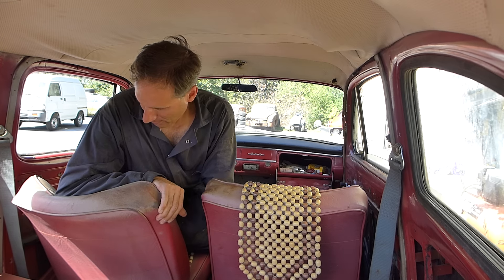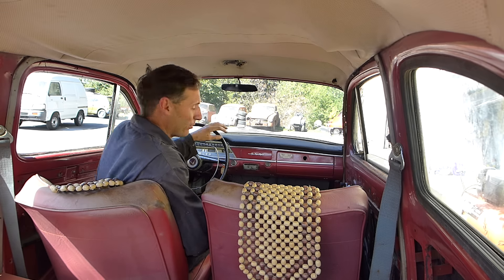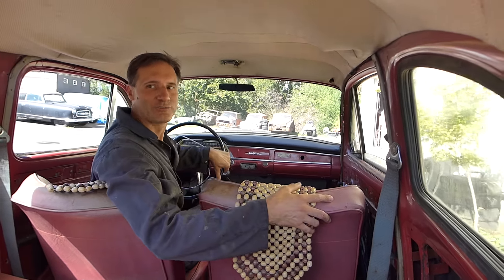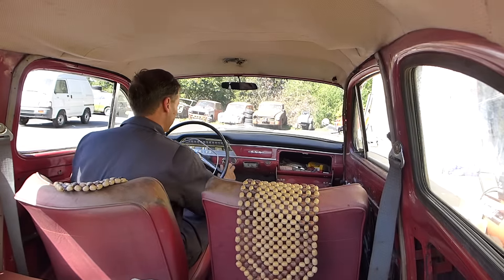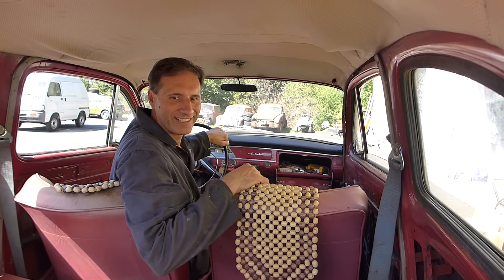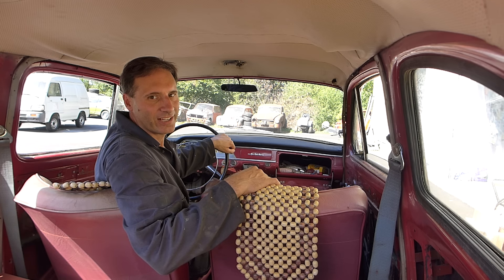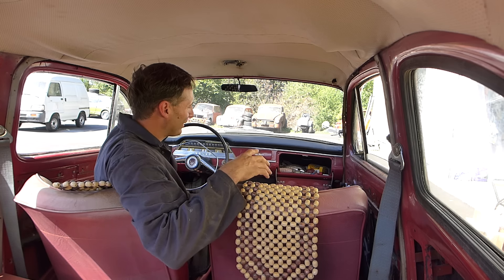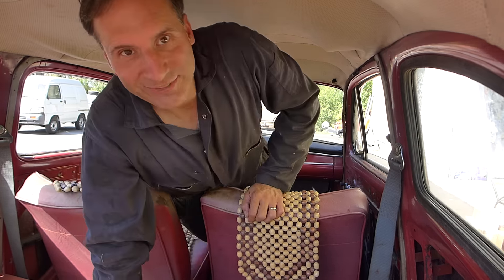PV 544 Volvo Drive #2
So much fun we do it again !